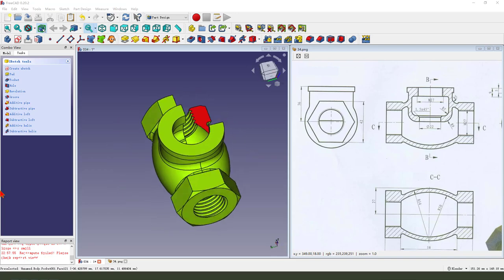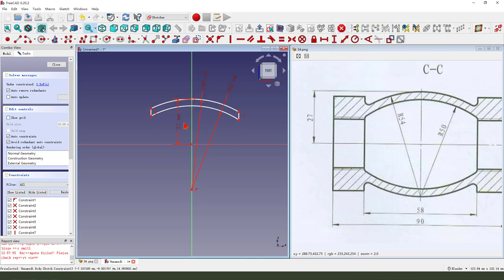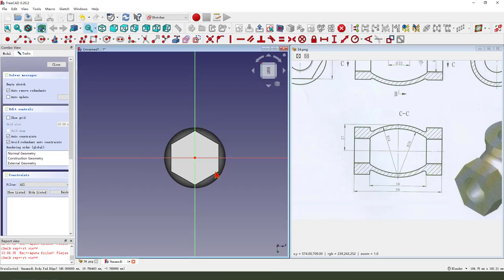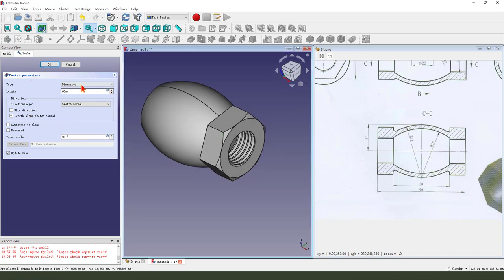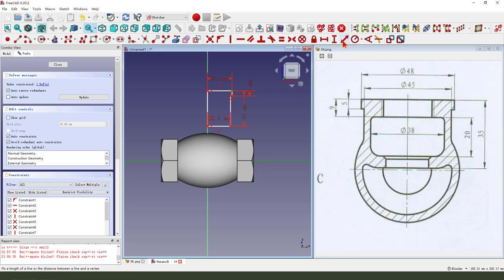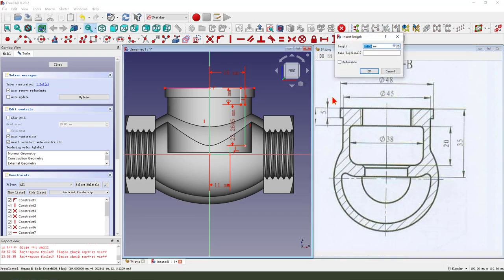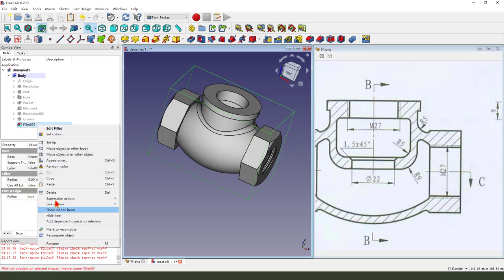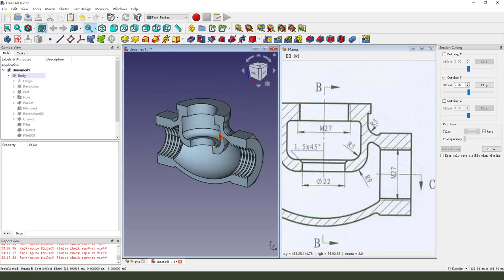FreeCAD Tutorial for beginners,basic model exercise-34